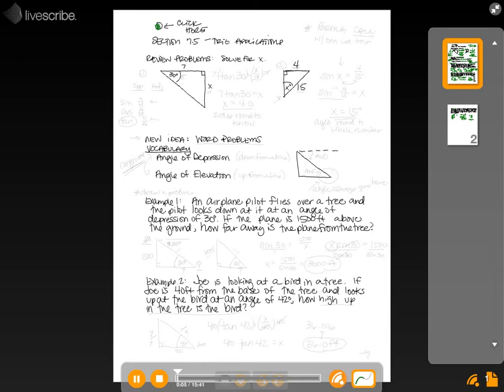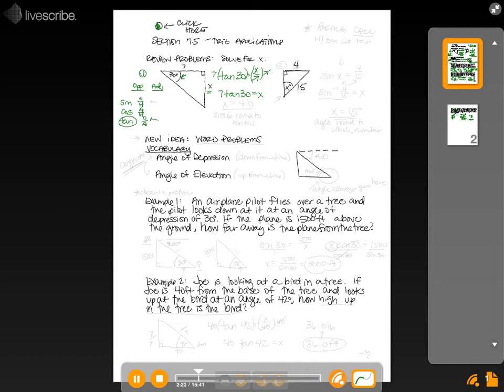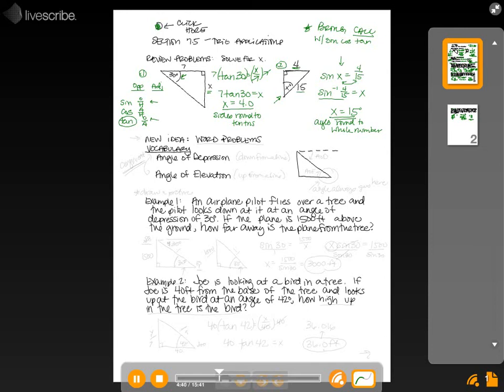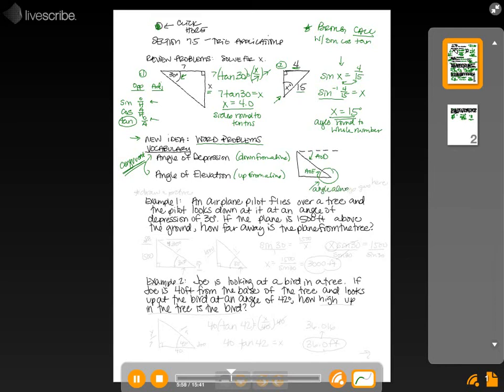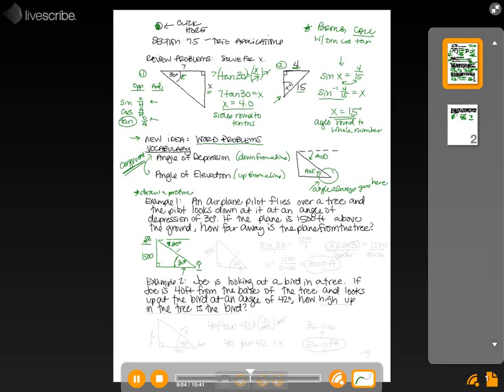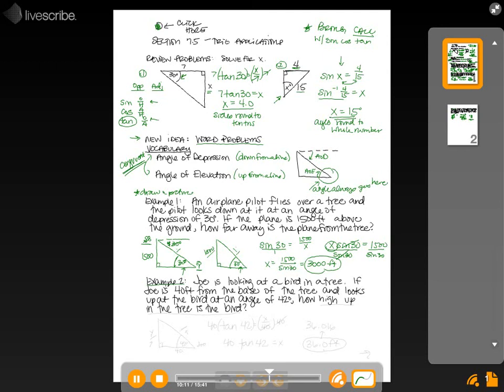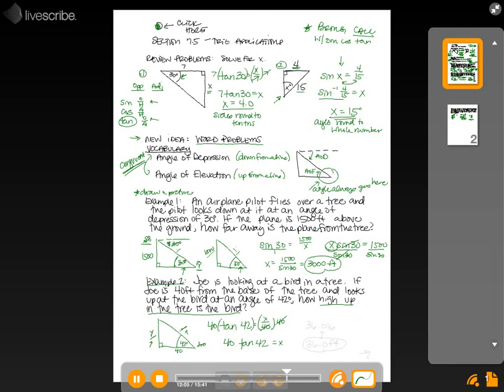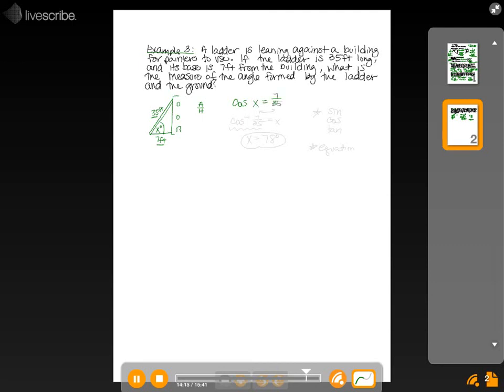Section 7.5 Trig Applications